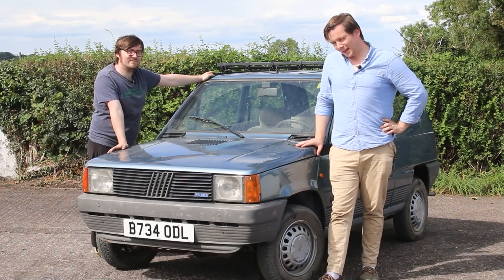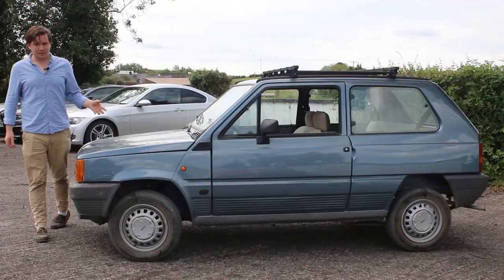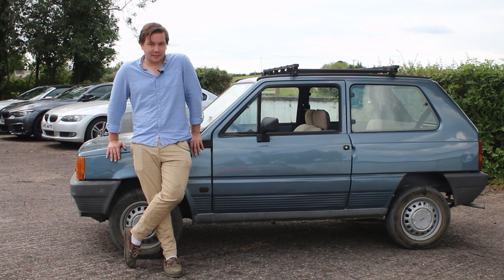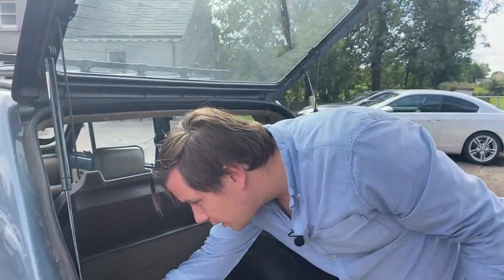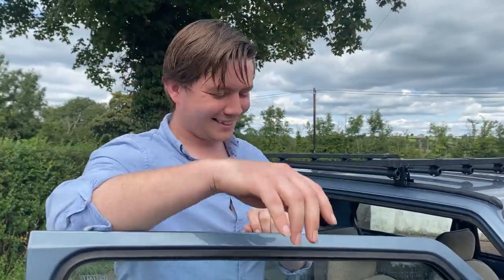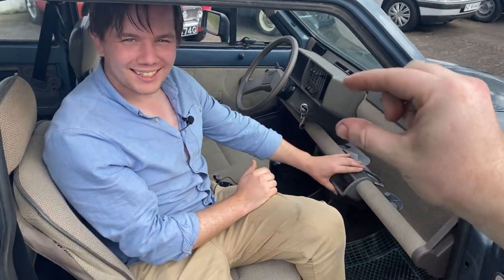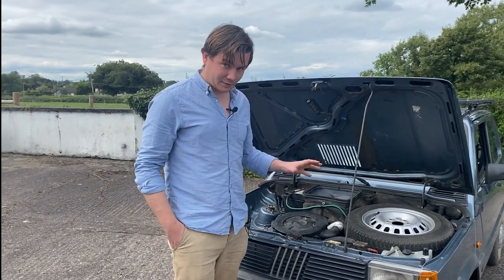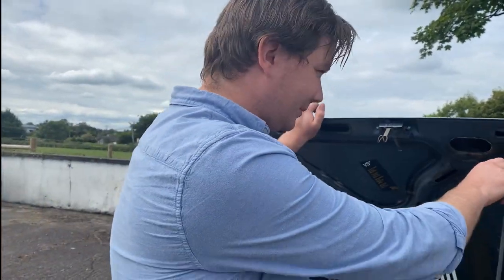Italy's Car of the People - Fiat Panda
We take a look at the Ital designed Fiat Panda, a cheap car for the masses or something more?